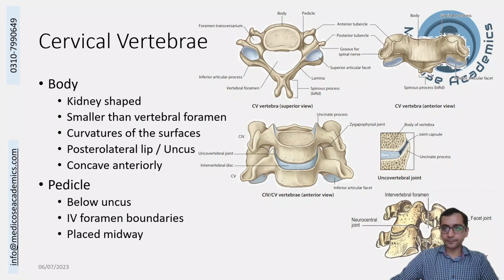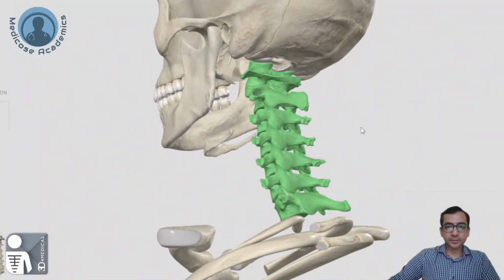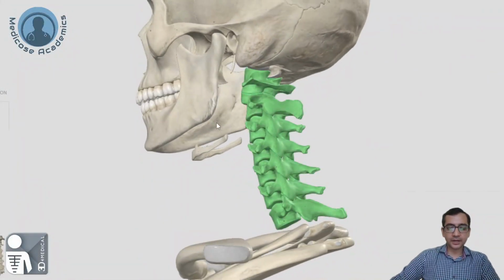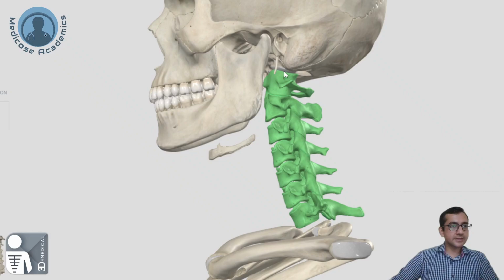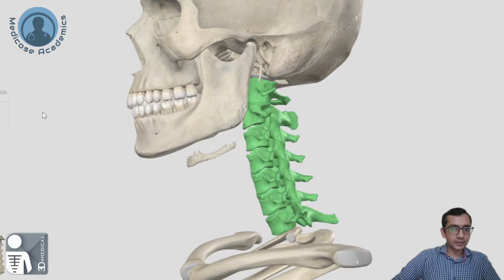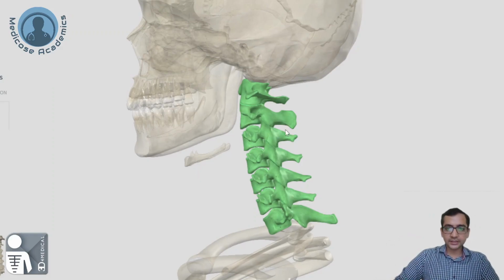Cervical Vertebrae Intro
Join Dr. Muhammad Ali Rabbani for an engaging lecture on the  Cervical Vertebrae , exploring the unique anatomy and functional importance of these crucial components of the vertebral column. This video provides an in-depth look at the structure, nomenclature, and clinical relevance of the seven cervical vertebrae, including the Atlas (C1), Axis (C2), and the Vertebra Prominens (C7).

🔬   Key Topics Covered:
-   Overview of Cervical Vertebrae:   Introduction to the seven cervical vertebrae (C1 to C7) forming the skeleton of the neck.
-   Nomenclature and Identification:   Explanation of alternative names, including Atlas (C1), Axis (C2), and the prominent C7.
-   Cervical Curvature:   Exploration of the forward curvature, which is convex anteriorly and concave posteriorly, contributing to neck stability and mobility.
-   Typical Cervical Vertebra:   Detailed examination of a typical cervical vertebra, including key anatomical landmarks and their relevance.

🎓   Learning Objectives:
- Identify the cervical vertebrae by their unique characteristics and alternate names.
- Understand the functional significance of the curvature in cervical vertebrae.
- Recognize the specific features of the Atlas, Axis, and Vertebra Prominens.
- Enhance your anatomical knowledge to strengthen clinical understanding of the cervical spine.

💡   Clinical Relevance:
- Grasp the importance of cervical vertebrae in maintaining neck flexibility and stability.
- Apply this knowledge to diagnose common cervical spine injuries and abnormalities in clinical practice.
- Gain insights into how cervical vertebrae curvatures contribute to neck posture and potential clinical implications.